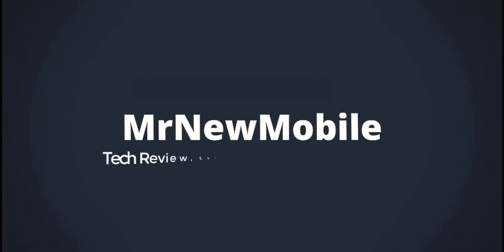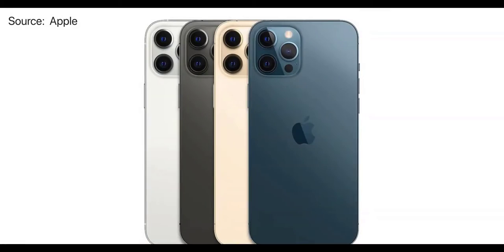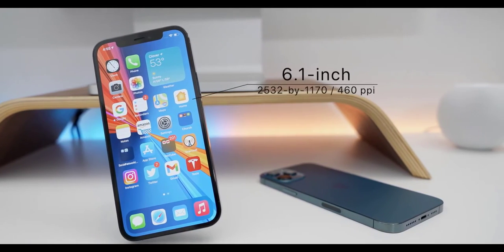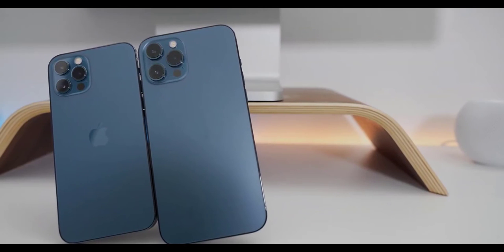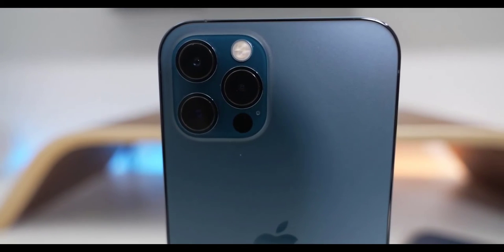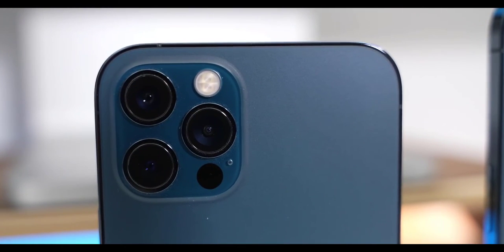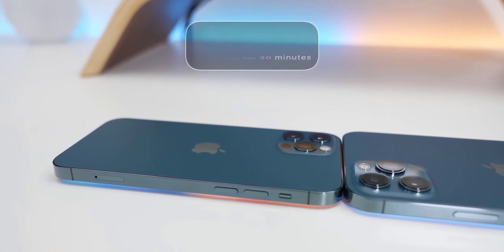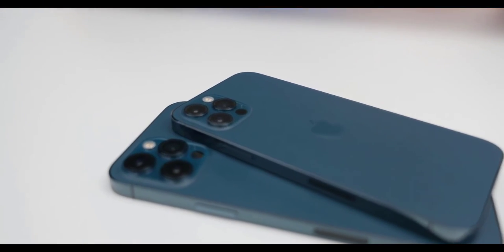iPhone 12 Pro vs iPhone 12 Pro Max - Best Choice!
iPhone 12 Pro vs iPhone 12 Pro Max on this video you will able to decide which of the iPhone best suited for you.

Black Friday Deal